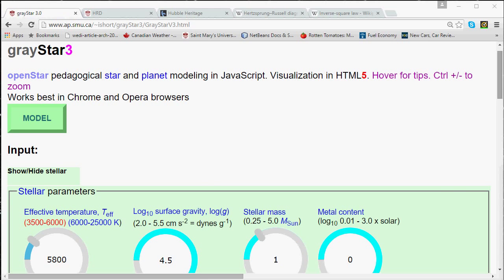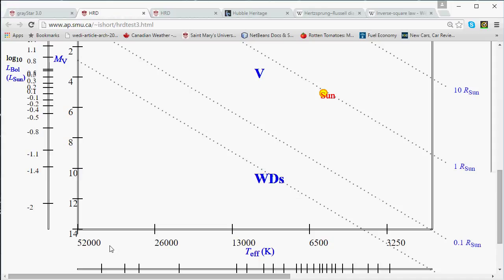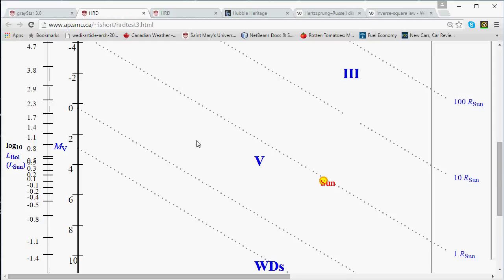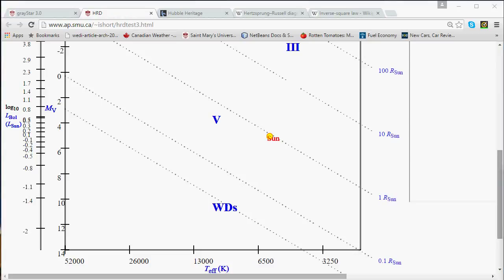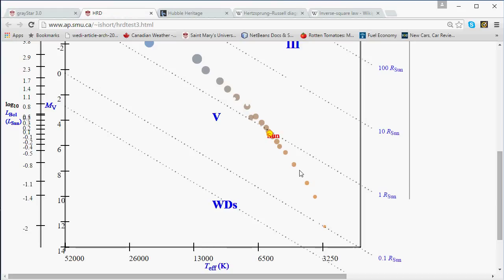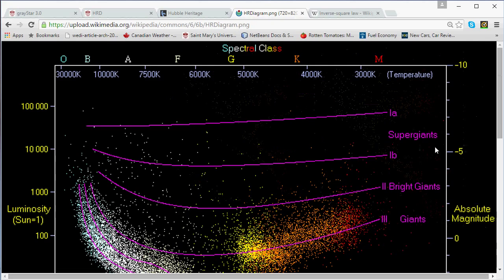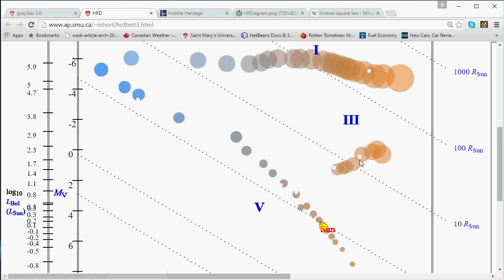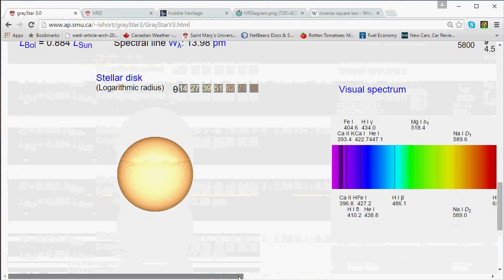openStars 5: Wrapping it all up – the HR diagram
We take a census of lots of stars and plot brightness vs surface temperature.  The HR diagram is the most important diagram in stellar astronomy and is the pedagogical icing on the cake of a stellar astronomy unit.  Students can play "pin the star on the HR diagram" with grayStar 3.